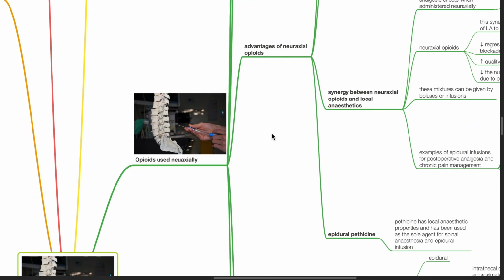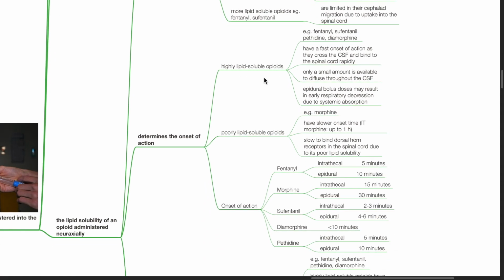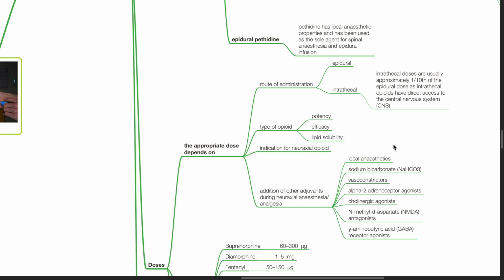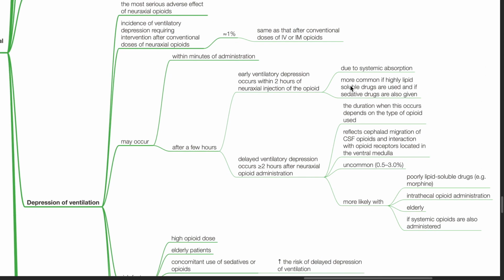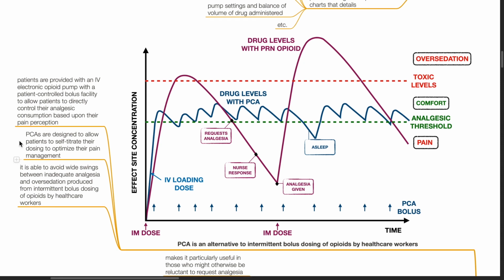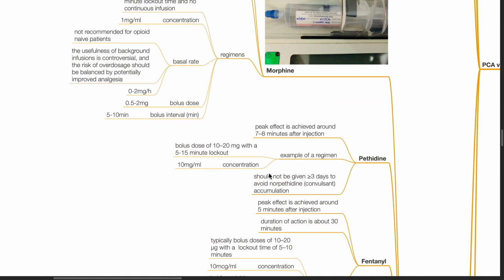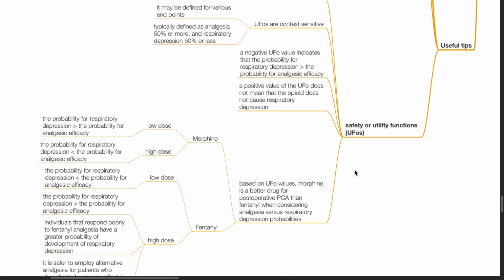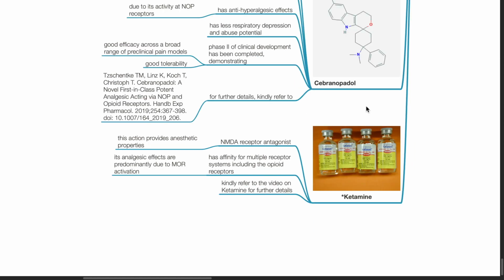OPIOID USE IN ANAESTHESIA -PHARMACOLOGY SERIES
00:00 Introduction
00:10 Opioid use for general anaesthesia
00:23 Epidural/spinal opioids
16:55 Analgesic ladder
17:09 Patient controlled analgesia
29:30 New developments

Part of the Anaesthesiology lectures basic science series, Pharmacology section. Hope it helps!